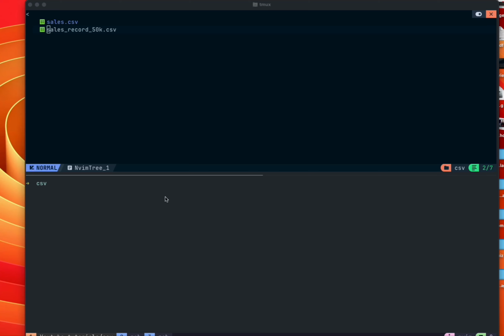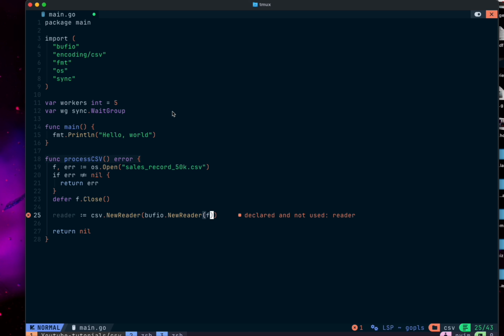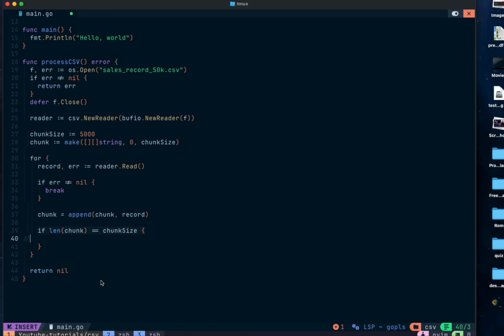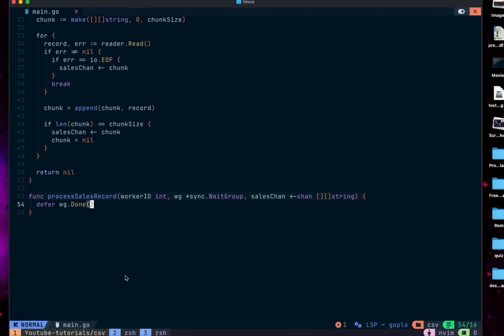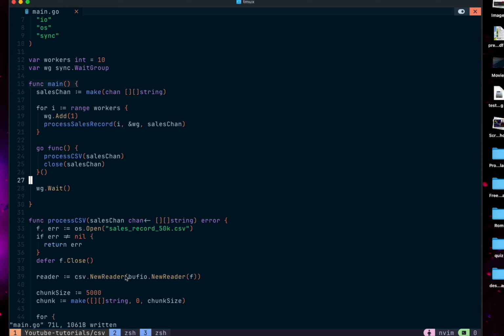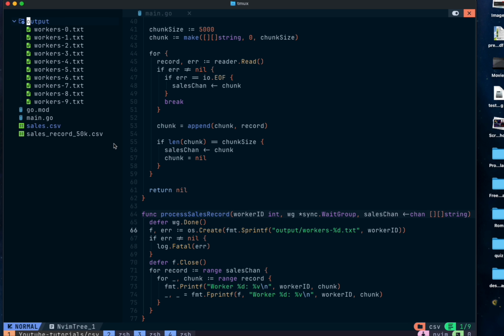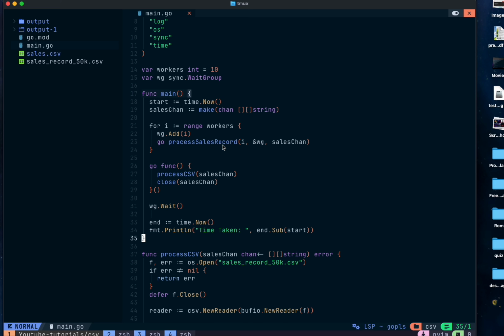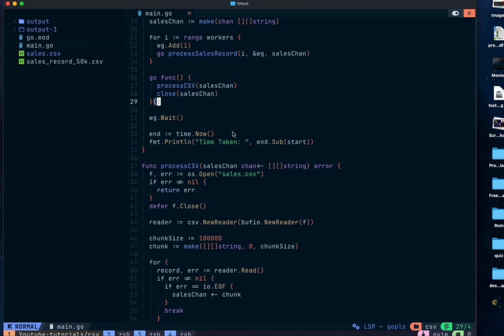Mastering CSV Processing in Go – Handle Millions of Rows Fast!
How to Process Large CSV Files Using Golang Concurrency